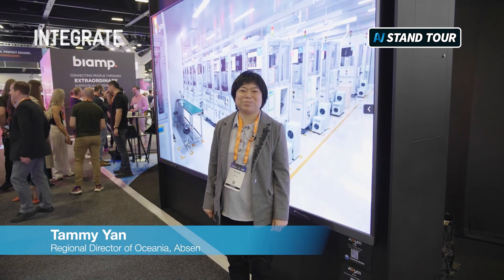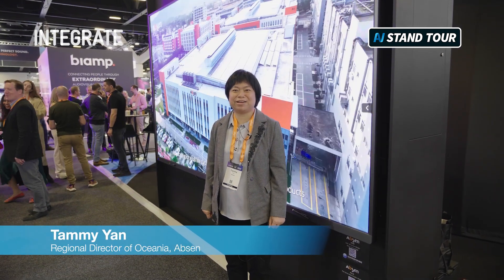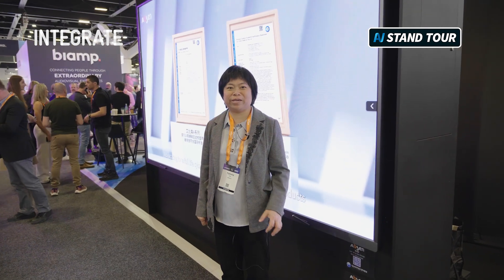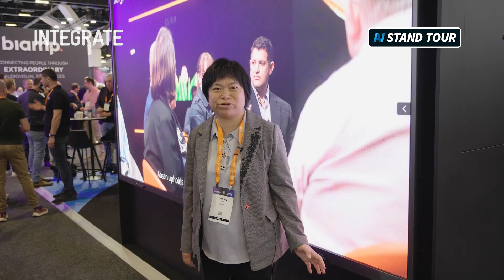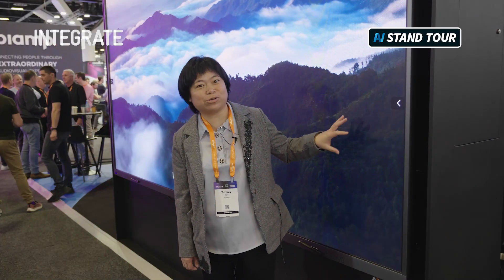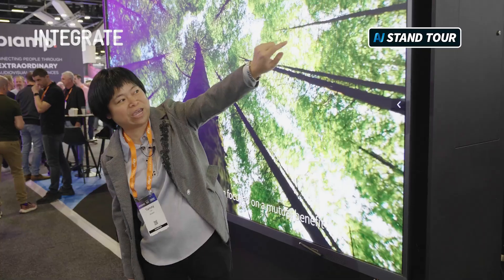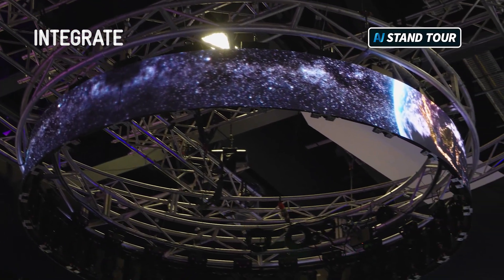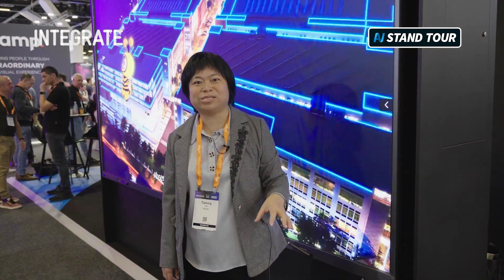Integrate 2024 :: Absen Circular LED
Absen has a huge presence in the LED display market, and leading the charge in the latest developments in LED, including interactive, circular, curved and more. Tammy Yan explains.